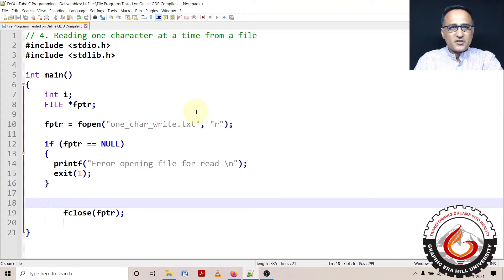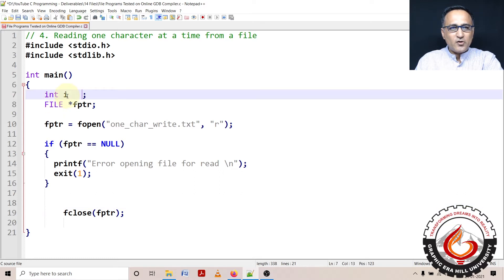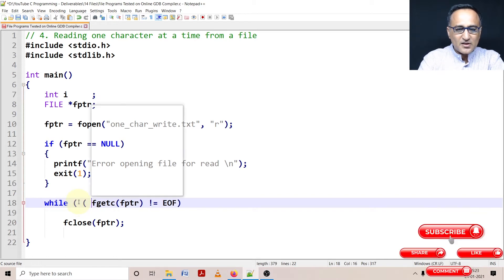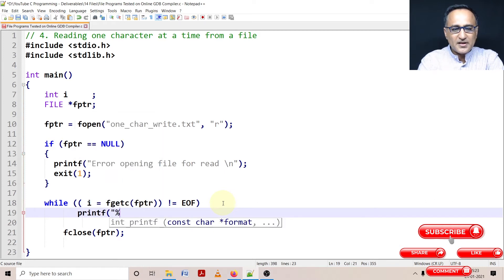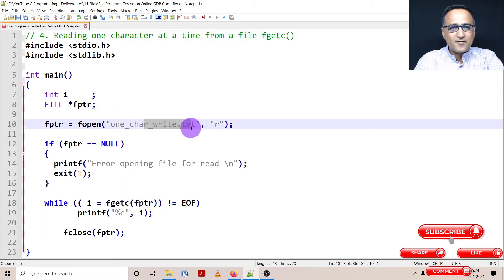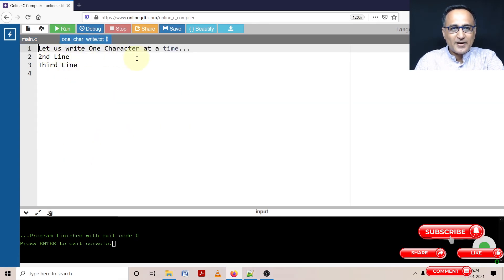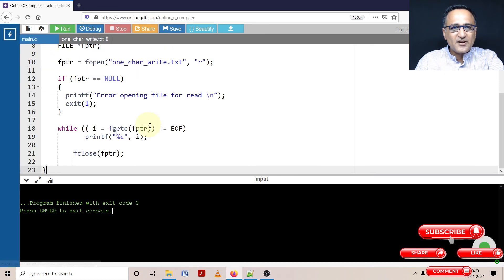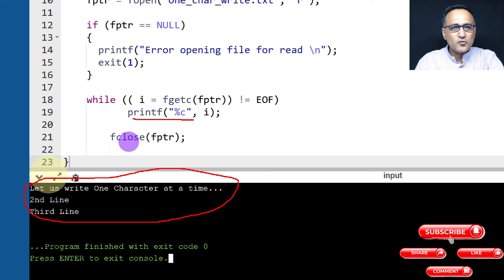Demo fgetc() to Read a Character from a file